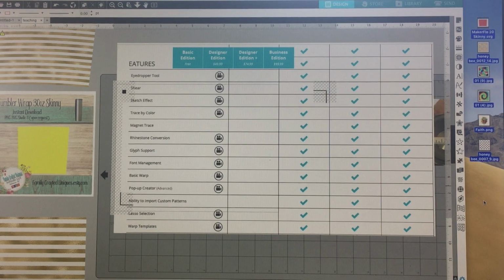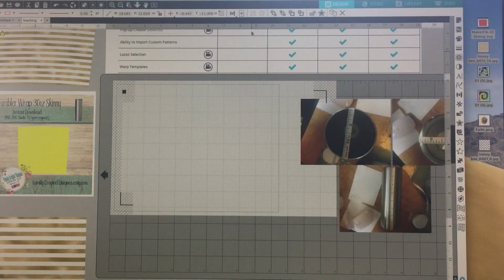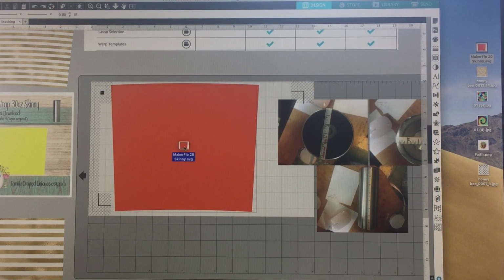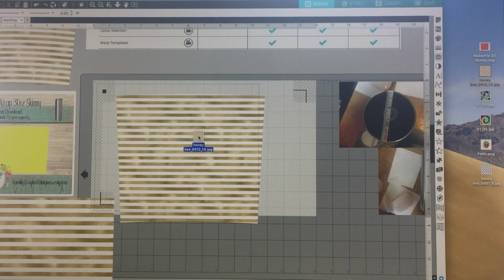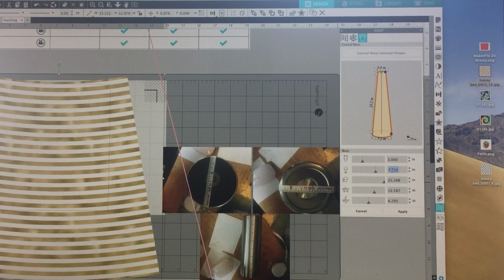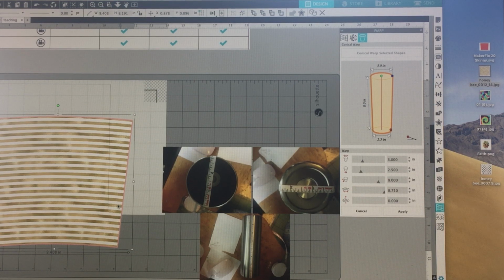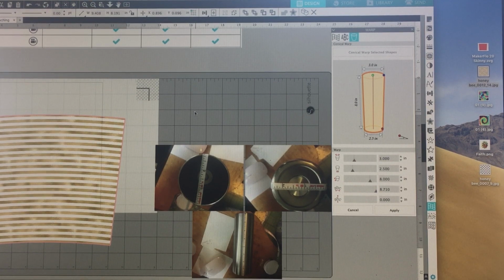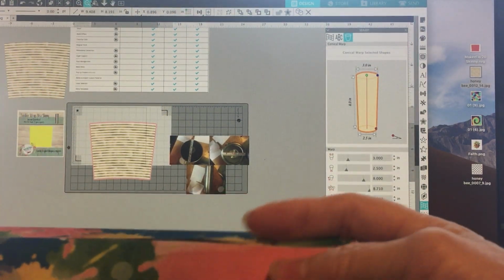How to use Warp Templates for Tumblers / Putting vinyl straight on a tumbler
Link to Templates: